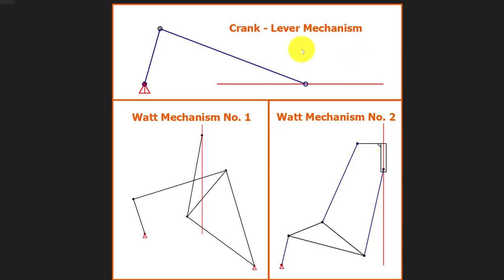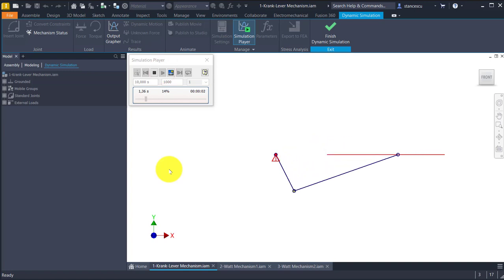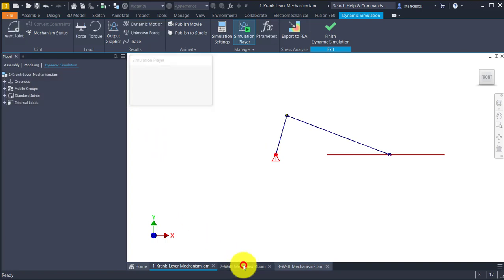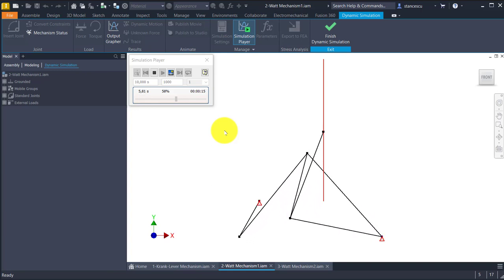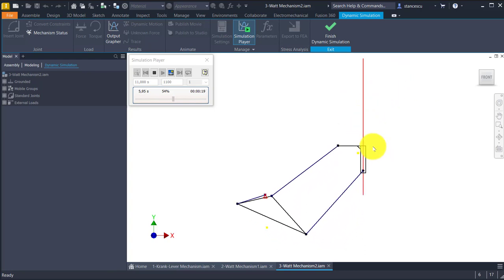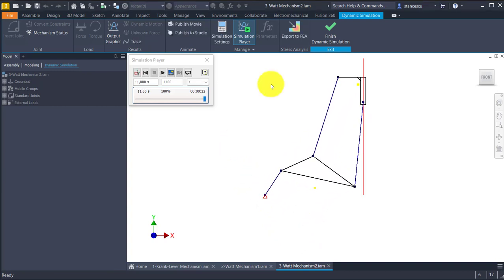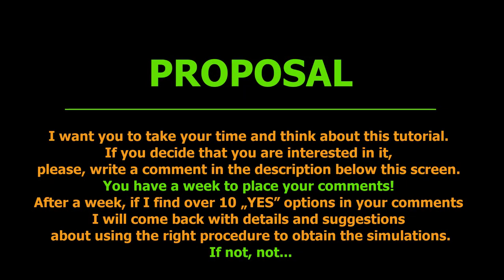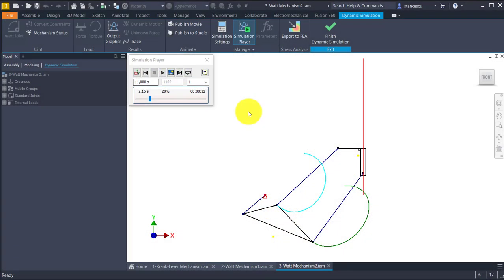Tutorial Inventor - 283 Kinematics with Sketches - PROPOSAL